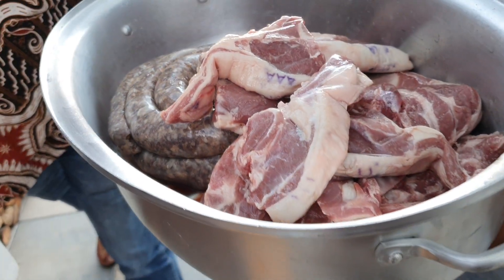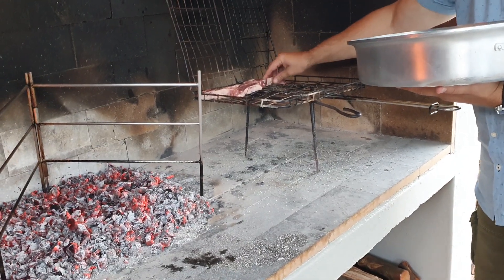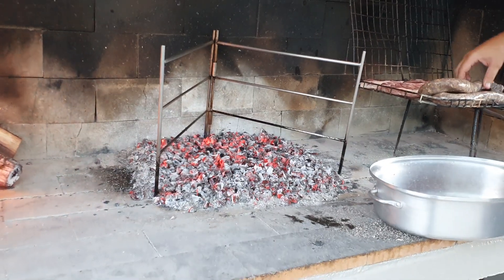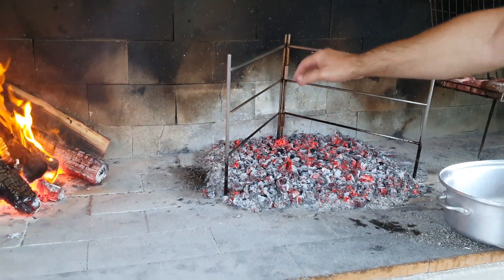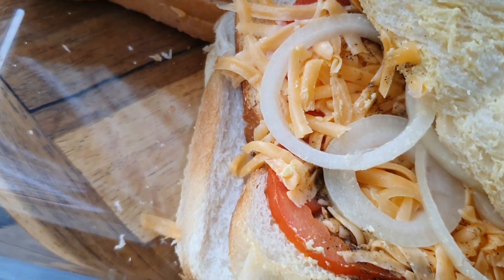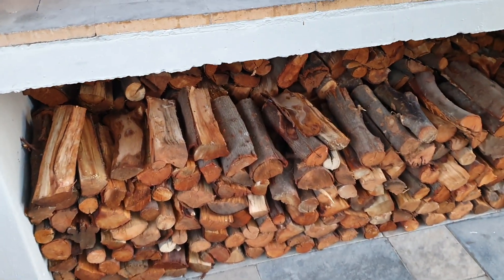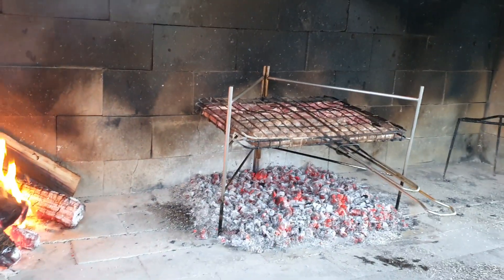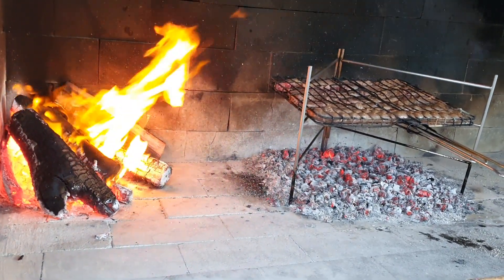the typical braain or south african-style BBQ.